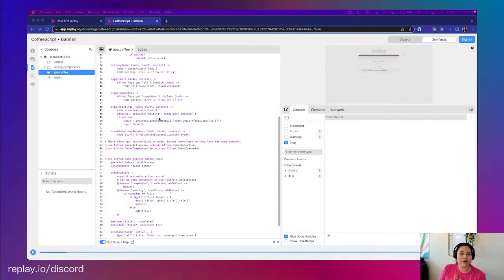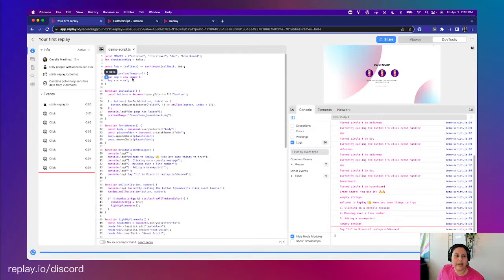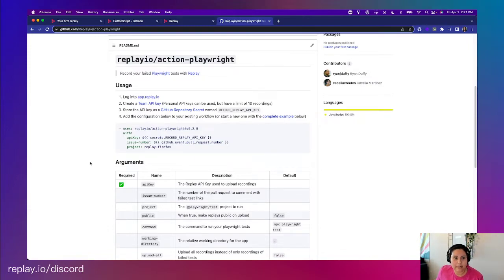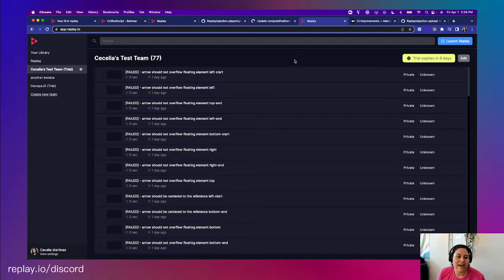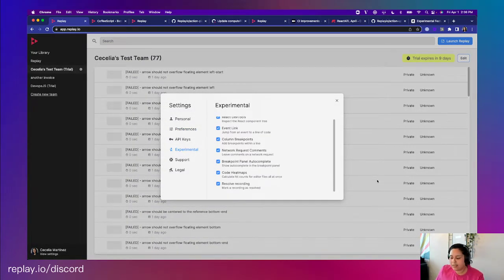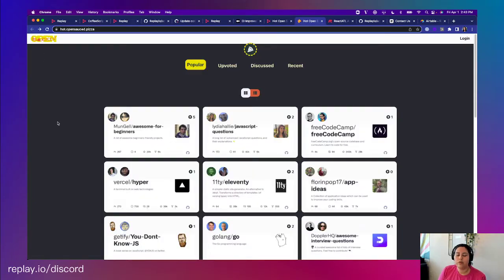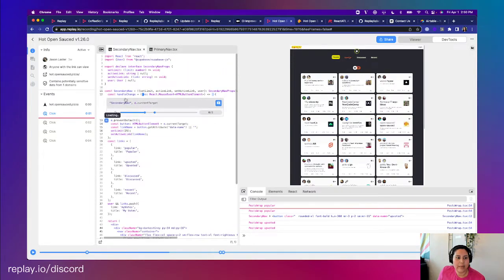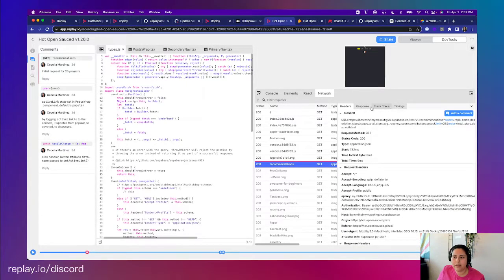Replay Office Hours - April 1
Join the Replay team for our weekly office hours, featuring:

- Changelog review
- Roadmap insights
- Live debugging
- Q&A

Catch the stream on your platform of choice Fridays 11am PT/2pm ET.

to chat with the team, ask questions, and see what we're working on.